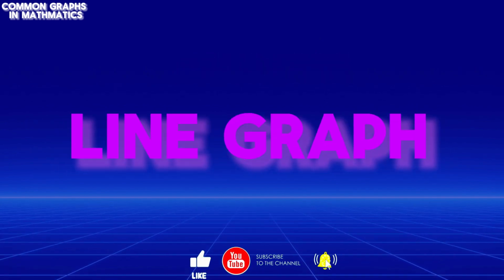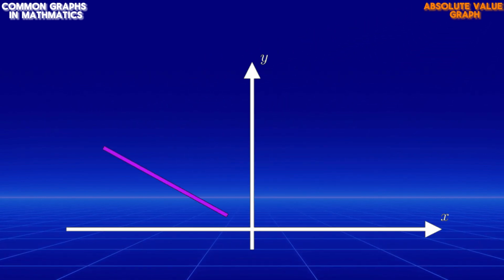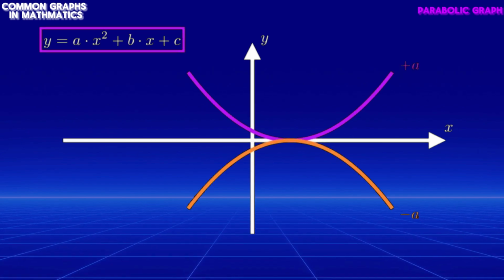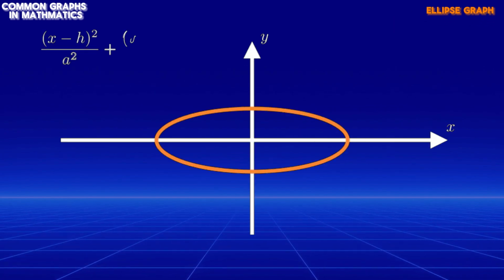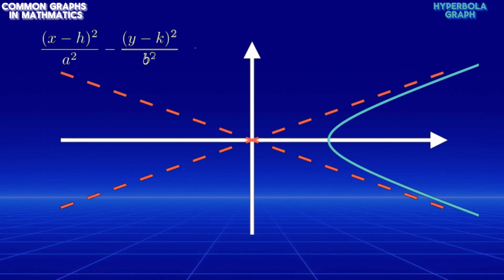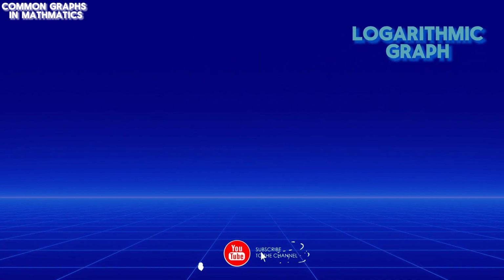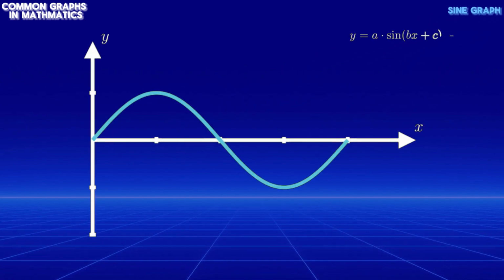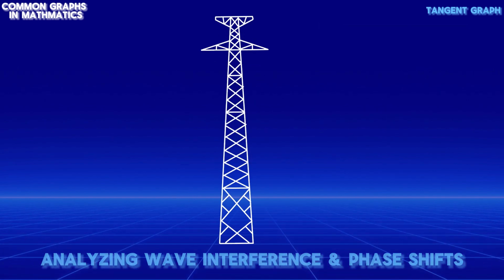The Visual Language of Math: 12 Powerful Graphs Every Student Must Understand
Discover the powerful visual language of mathematics through this comprehensive exploration of the 12 most fundamental graphs used across science and engineering disciplines. This carefully structured guide transforms abstract mathematical relationships into intuitive visual patterns that reveal the underlying structure of countless natural and engineered systems.

Perfect for students struggling with visualization, professionals seeking to strengthen foundational knowledge, or anyone fascinated by how mathematical patterns appear throughout our world, this video provides clear explanations of each graph's unique properties and significance.

📊 Graphs Covered In Detail:

Linear Functions: The foundation of proportional relationships and rates of change
Absolute Value: Understanding reflection and distance in mathematical space
Parabolic Curves: The signature shape of quadratic relationships and projectile motion
Circles: Perfect symmetry and the basis of trigonometric functions
Ellipses: The mathematics behind planetary orbits and acoustic focusing
Hyperbolas: The fascinating curves of constant difference and asymptotic behavior
Exponential Growth: The mathematical pattern behind compound interest and population dynamics
Logarithmic Functions: The inverse relationship that transforms multiplication into addition
Cubic Functions: The S-curves that model complex physical phenomena
Sine & Cosine Waves: The oscillating patterns fundamental to wave mechanics and signal processing
Tangent Functions: The relationship revealing periodic discontinuities and amplification

For each graph, you'll learn:

The governing equation and how parameters affect the shape
Key properties and special characteristics
Transformation techniques for shifting, stretching, and reflecting
Real-world applications across engineering, physics, economics, and more

⏱️ Timestamps:
0:00 Introduction
0:36 Line Graphs
1:38 Absolute Value Graphs
2:33 Parabolic Graphs
3:13 Circle Graphs
3:46 Ellipse Graphs
4:48 Hyperbola Graphs
5:24 Exponential Graphs
6:00 Logarithmic Graphs
6:25 Cubic Graphs
7:02 Sine & Cosine Graphs
7:56 Tangent Graphs

By understanding these fundamental graphical relationships, you'll develop stronger mathematical intuition and problem-solving abilities that extend far beyond memorizing formulas.